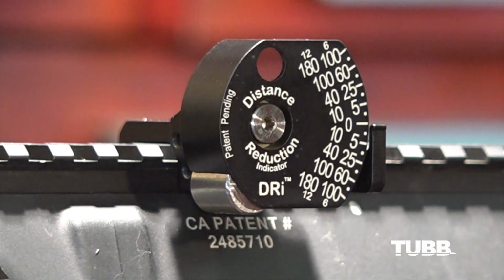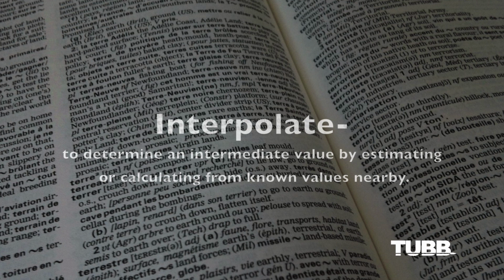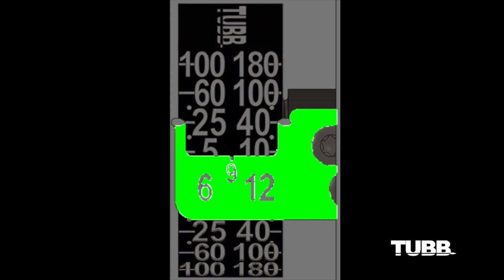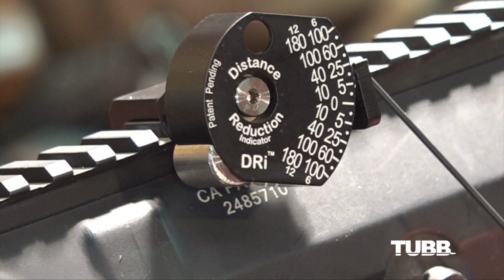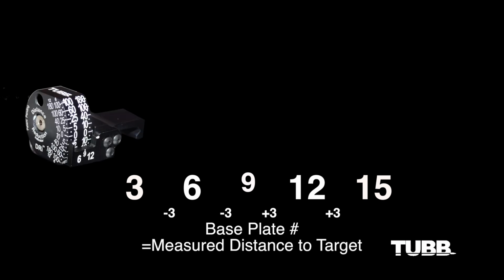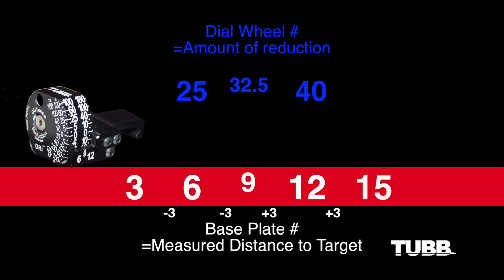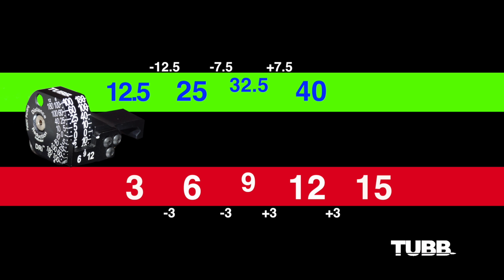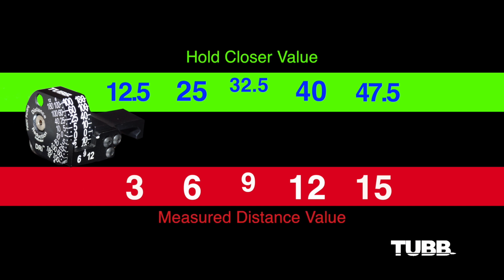Interpolating the (David) TUBB DRi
DRi, TUBB, distance, shooting, Superior Shooting, accuracy, angle firing, long range, precision, DTR, gun, rifle, nra, hunter, hunting